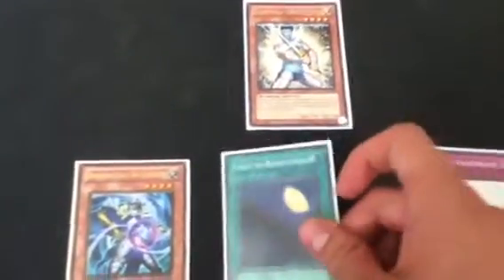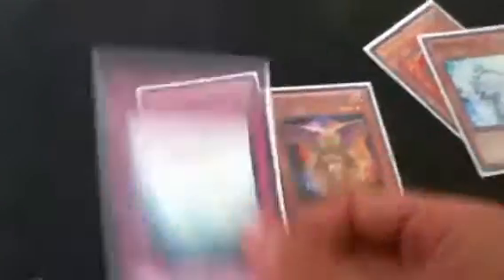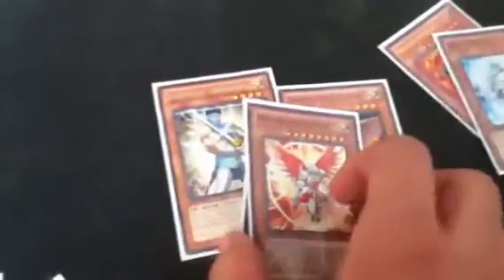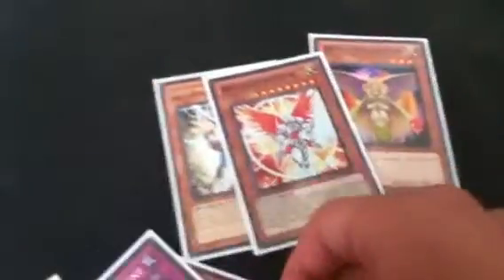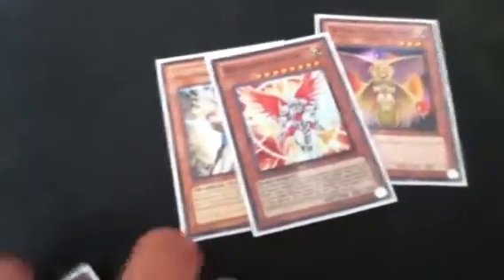PAF: Lightray Grepher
Review of Lighray Grepher, deck profile coming up